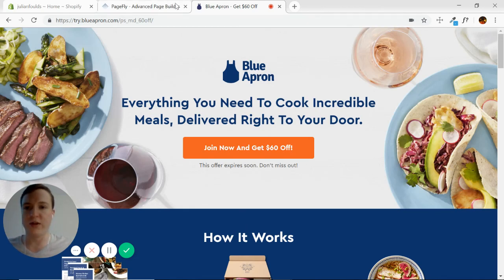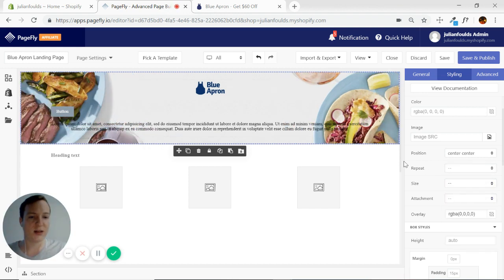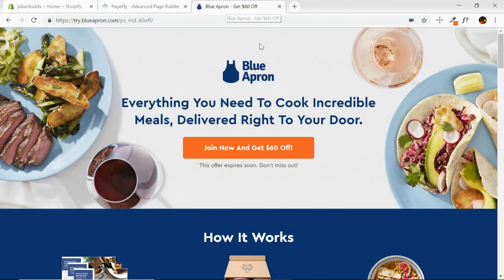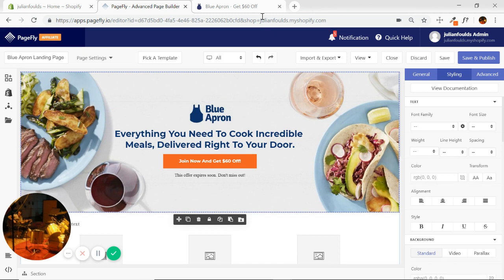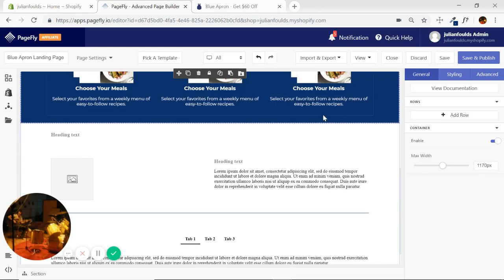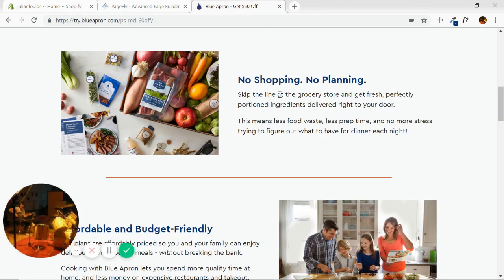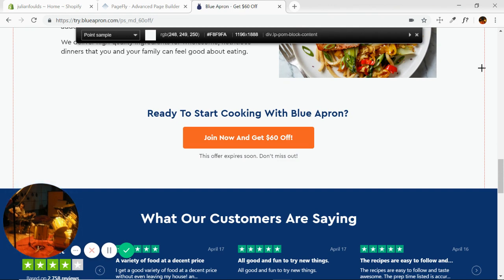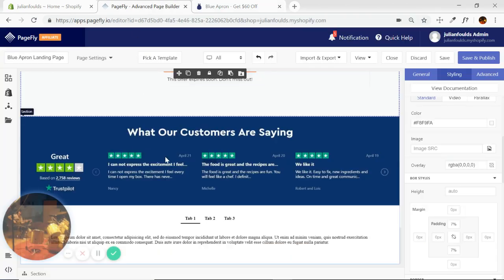How to Build an Amazing Shopify Landing Page with PageFly - Part - 2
A great landing page can be incredibly persuasive, so paying close attention to design and content is crucial. 👇 Click "SHOW MORE" to read the outlines. 👇This video will walk you through how to build a beautiful converting landing page with diverse elements and quality CTA. This video introduces the tabs element, so pay close attention!

★ ★ ★ Outlines ★ ★ ★

⚡️ 01:00 - Image, heading, button and background for the title section
⚡️ 07:00 - Duplicating formatted columns
⚡️ 10:30 - Adjusting image element size
⚡️ 13:40 - Customize the divider element
⚡️ 15:05 - Review of row-reverse using flex display
⚡️ 16:10 - Dragging sections or elements to a new position on the page

★ See Other Videos Shopify Landing Page ★